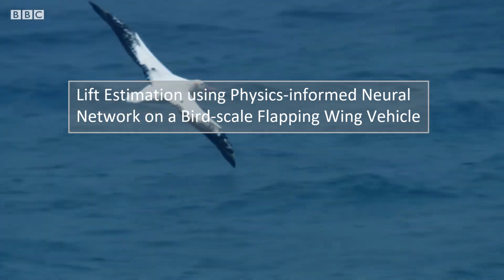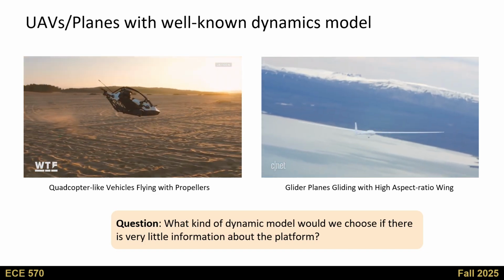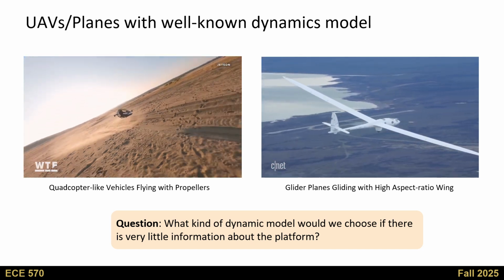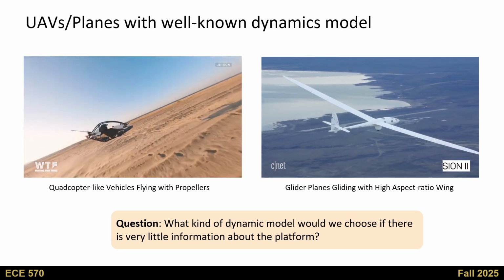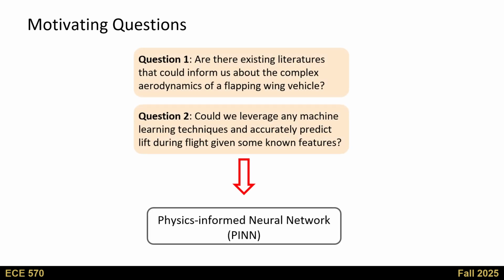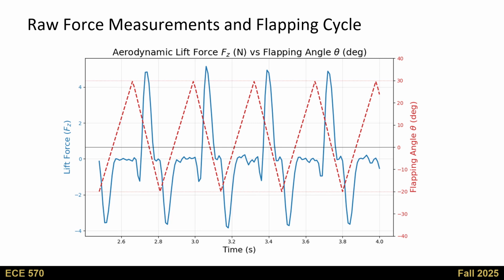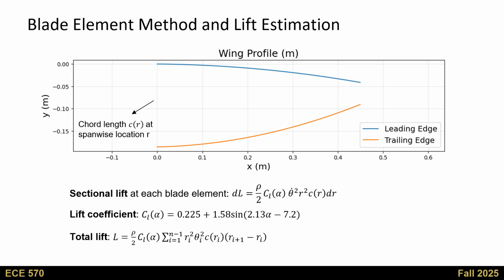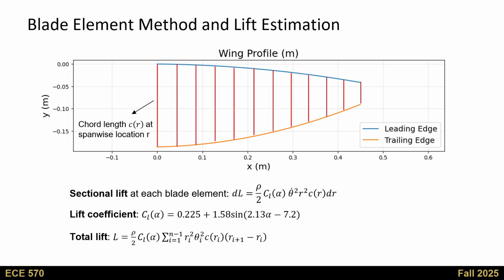ECE 570 Final Project Demo Video